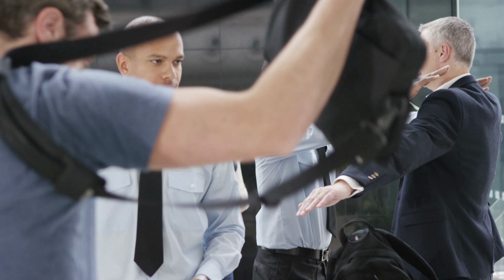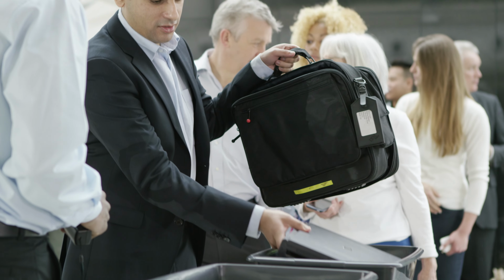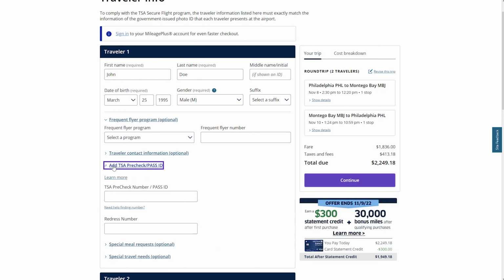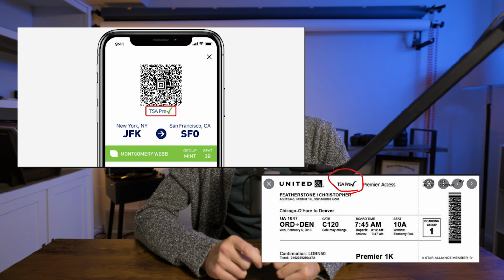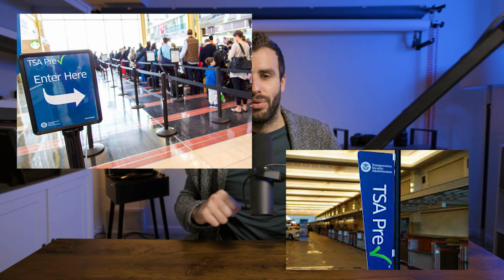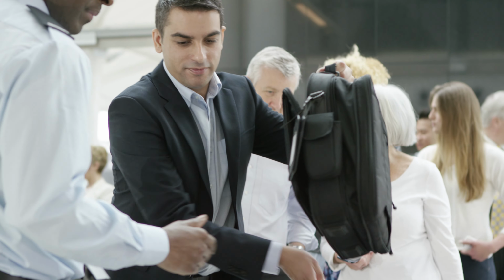Should You Get TSA Precheck? | Travel Tuesday Ep. 1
Yes, you absolutely NEED precheck if you travel. It saves you so much time and stress at the airport.

CODE: Theadventurner

.Socials & Websites.

.Editing Gear.
My Laptop
Storage (NAS)
External SSD

.Cameras.
Canon R5
Canon R
Canon RP

.Gimbal Stuff.
Control Handle
DJI Base Expansion Kit

.Lenses.
THE BEST LENS EVER! - RF 28-70 f/2

.Lighting/Audio/Recording .
120D II
Light Dome
Godox SL60W

.Tripods/lightstands.
Backdrop (any color)